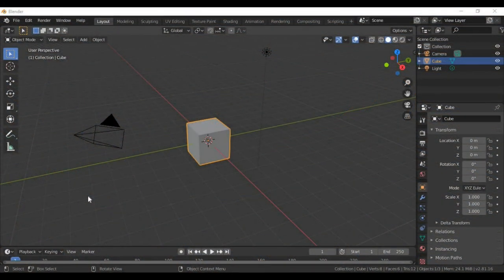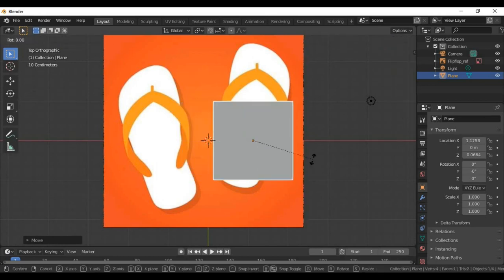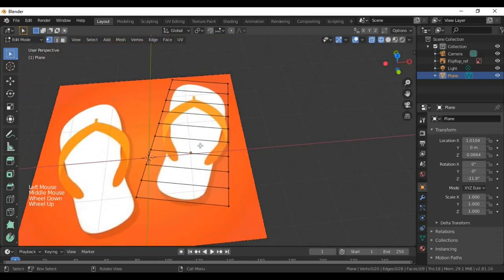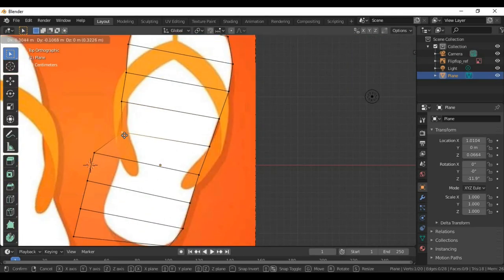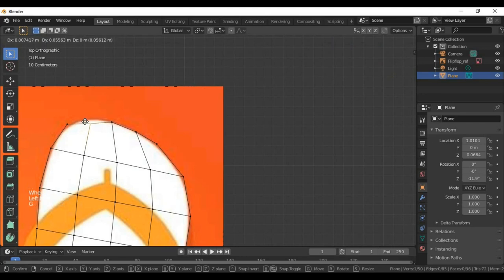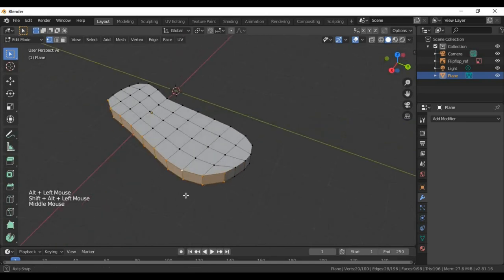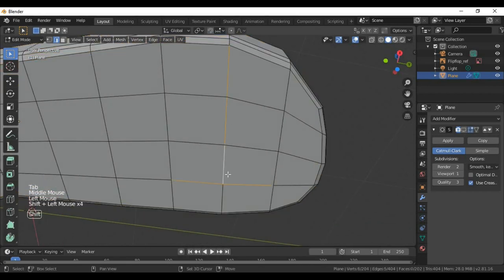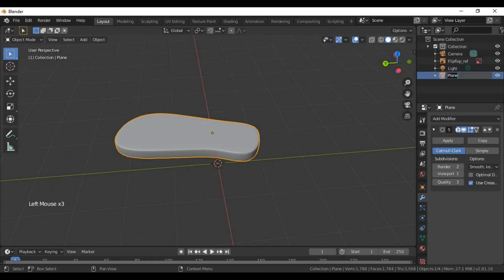Flip flop tut p1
Hell fellow artists in this video we will be making a flip flop in blend now u  better grab some popcorns and enjoy the video